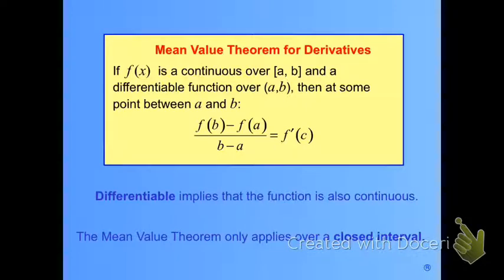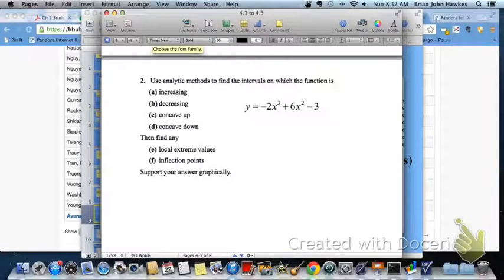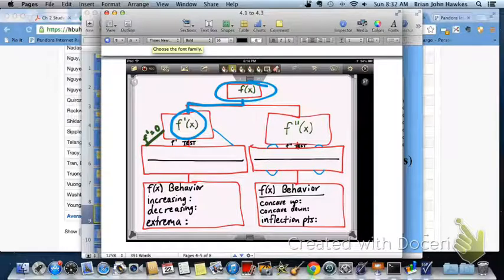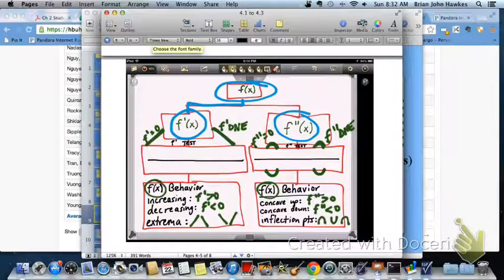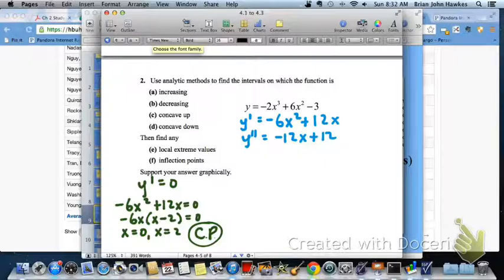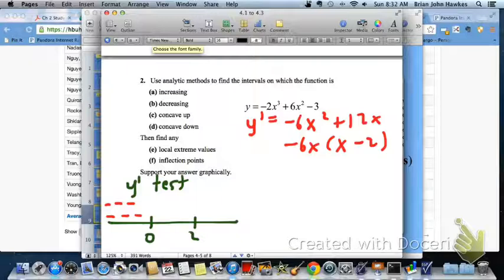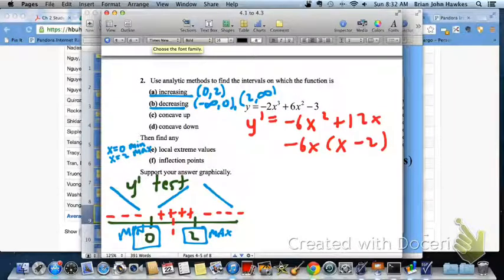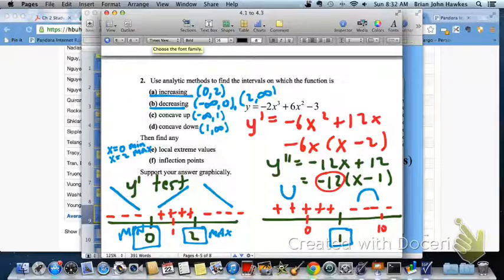Curve Analysis notes part2